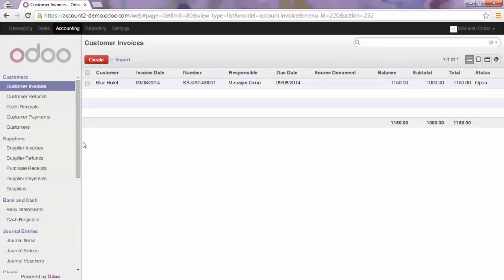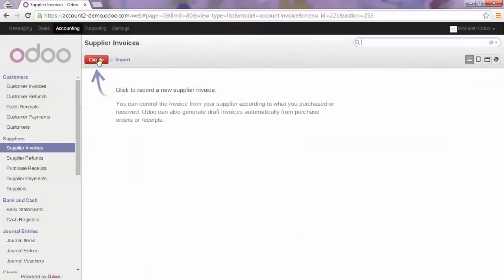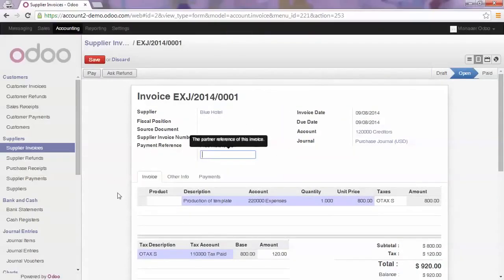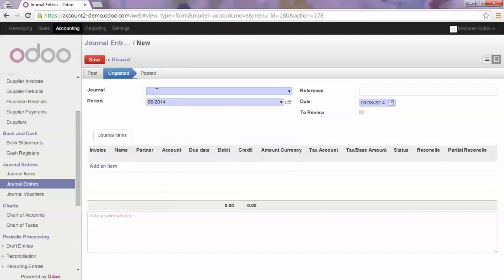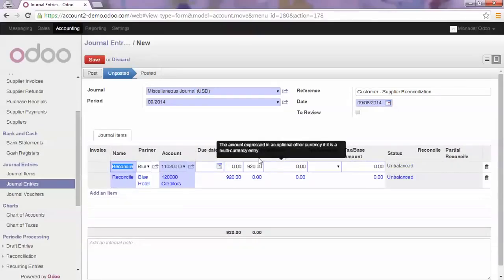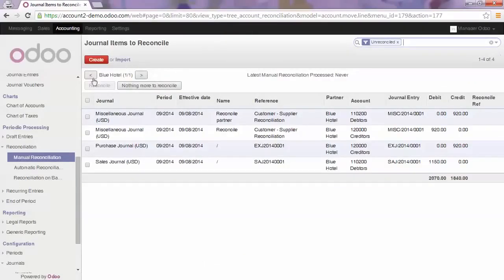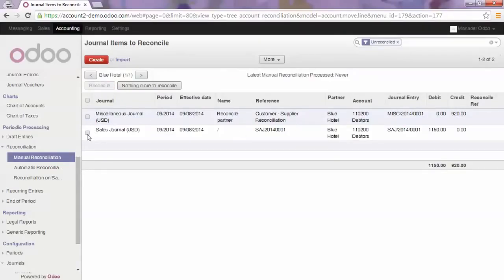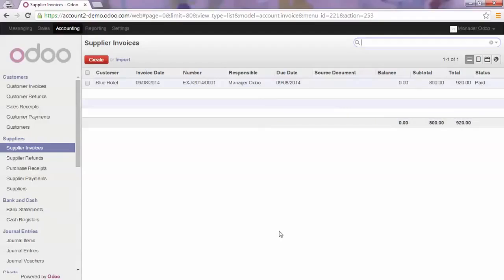Odoo Accounting 4.2 Encode Miscellaneous Entries - Quản lý đối soát thanh toán trả trước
If you don’t have any idea about reconciliation, we recommend you to have a look at the next section first.

Skype: nguyenvinh_it